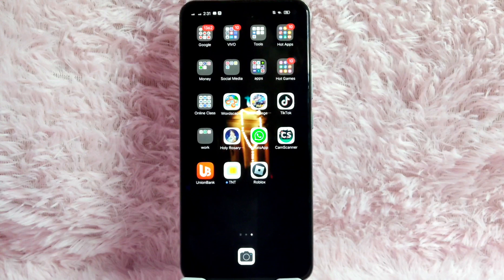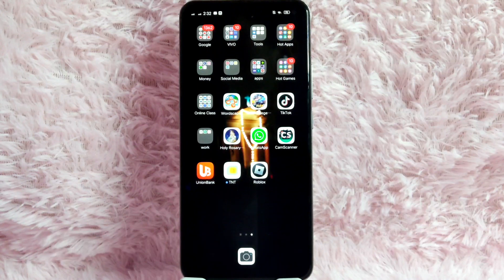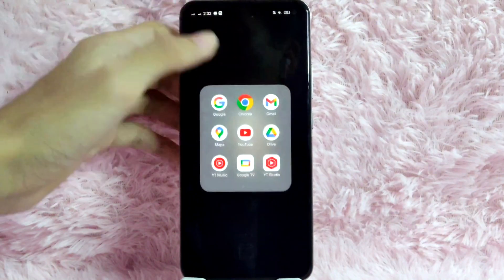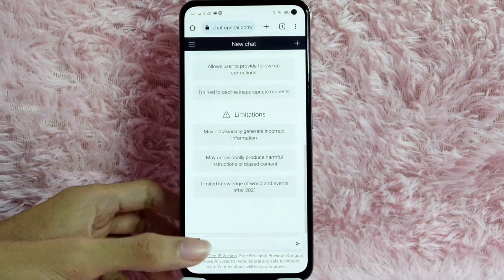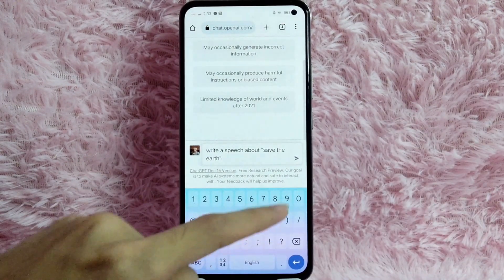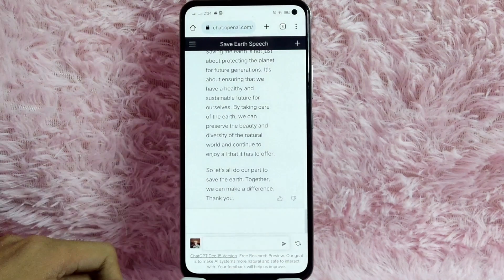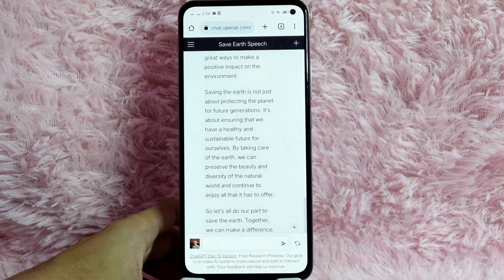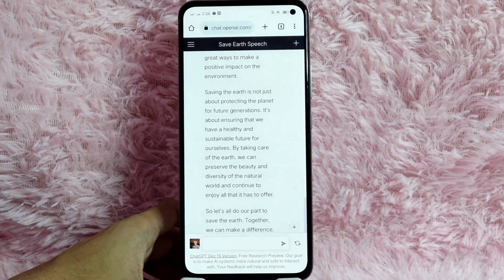✅ How To Write A Speech Using ChatGPT Ai 🔴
About this product:

ChatGPT (Chat Generative Pre-trained Transformer) is a chatbot developed by OpenAI and launched in November 2022. It is built on top of OpenAI's GPT-3 family of large language models and has been fine-tuned (an approach to transfer learning) using both supervised and reinforcement learning techniques.